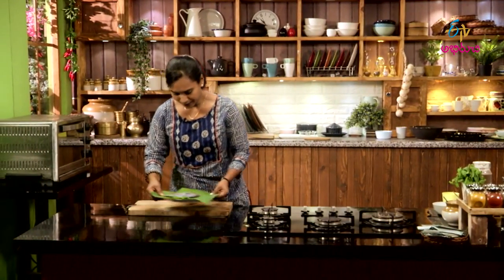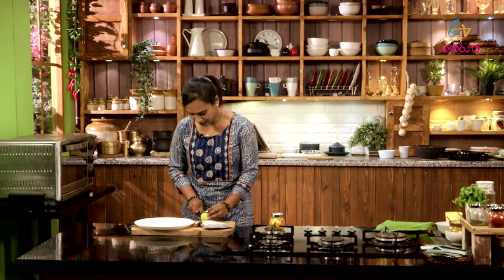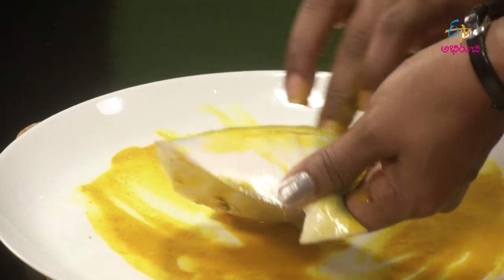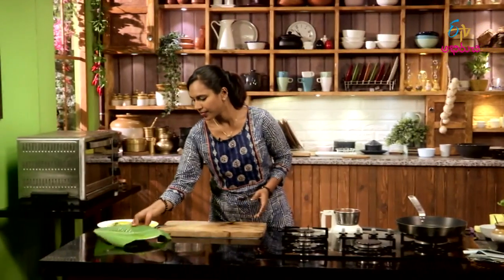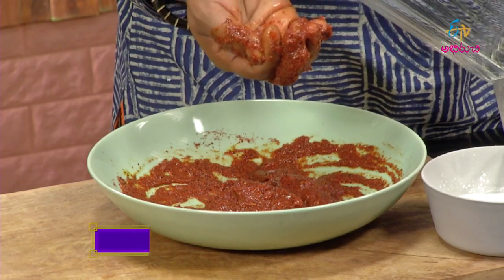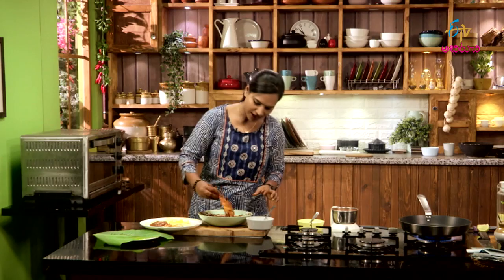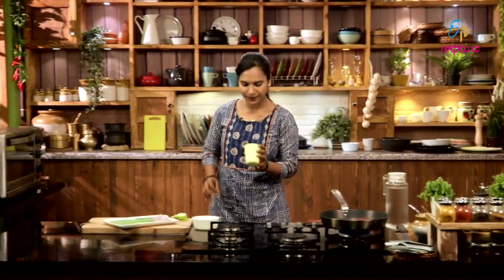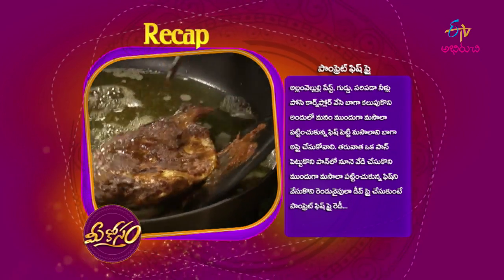Promphet Fish Fry | Mee Kosam | 25th February 2019 | ETV Abhiruchi